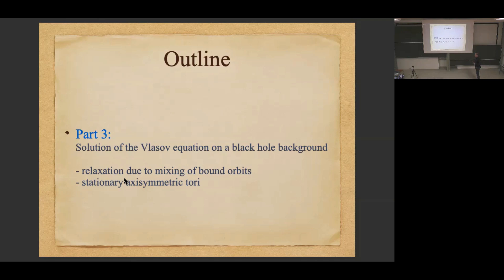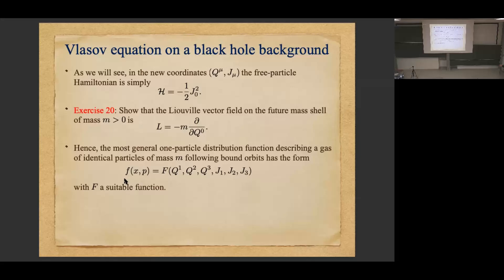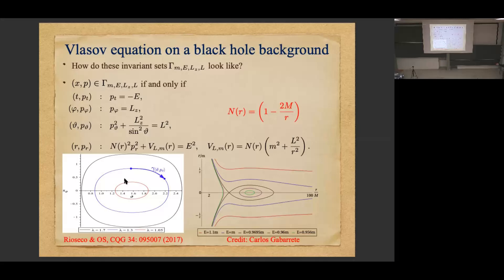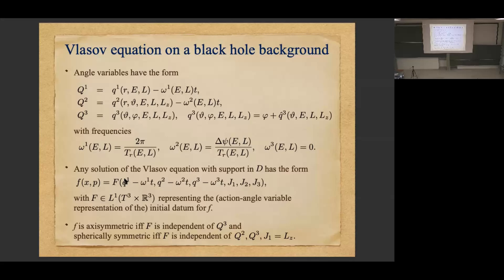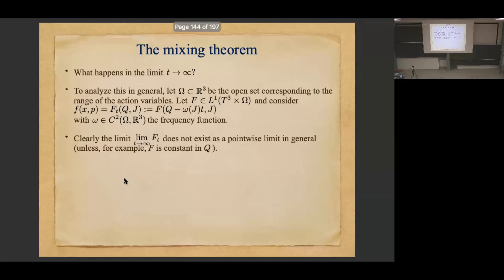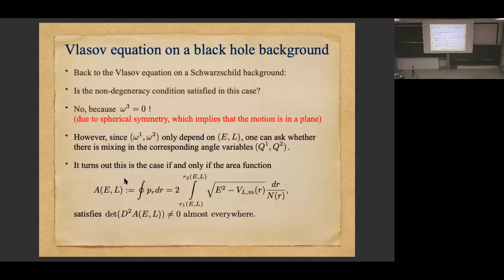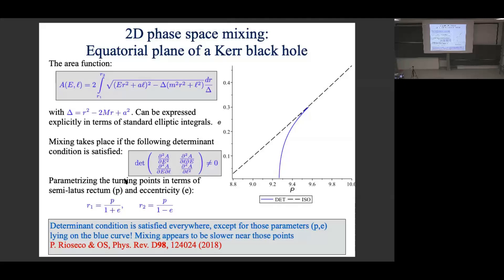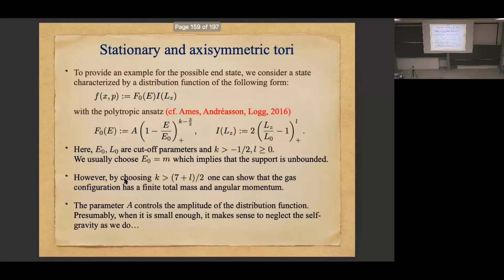Olivier Sarbach -The relativistic Boltzmann equation: geometric formulation and application,Lect.III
This talk was part of the Spring School on "Mathematical Perspectives of Gravitation beyond the Vacuum Regime" held at the ESI February 7 to 11, 2022.

The main aim of the programme is to drive progress by connecting researchers working on different matter models and by advertising open problems that can serve as an entry point for researchers from other areas. In particular, we want to bring together people who work on {different types of }relativistic matter with {each other and with }those who work on non-relativistic matter. We believe large benefits are to be gained from increased interactions that would hopefully lead to exchanges of ideas and techniques that could be used to spur progress on outstanding problems in both areas.

The programme is supported by the Faculty of Physics of the University of Vienna and Chalmers University of Technology.